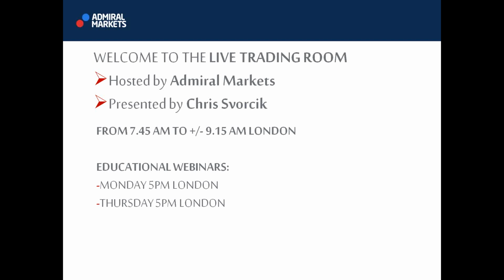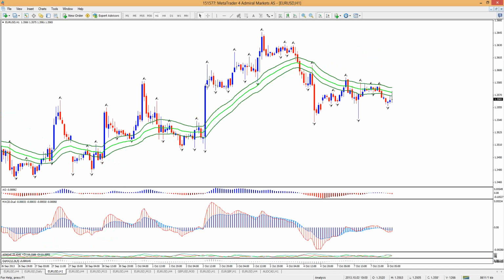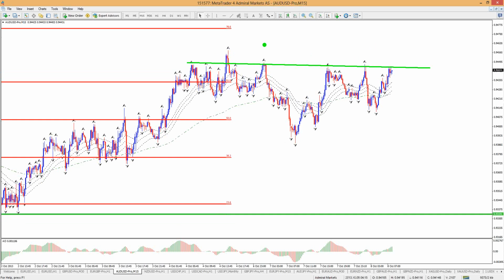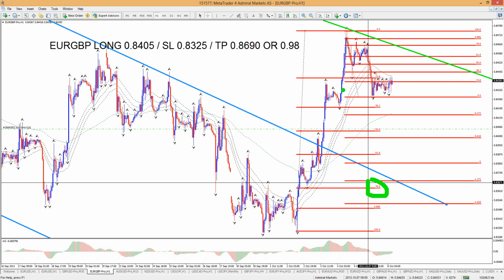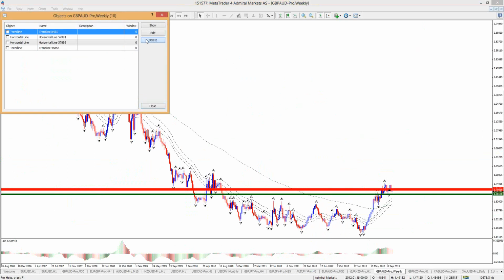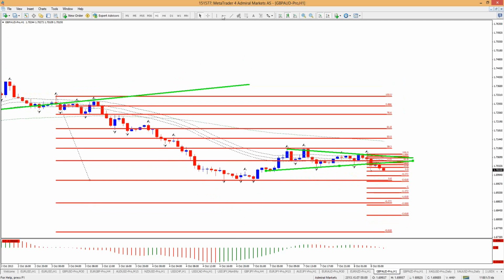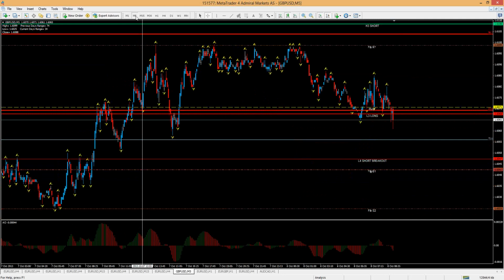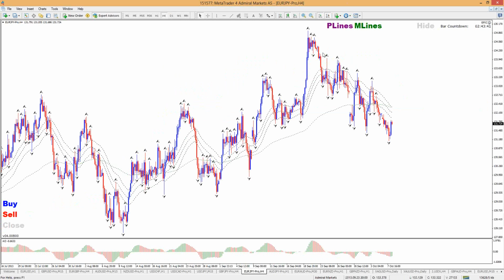Live Intra day trading 08.10.2013